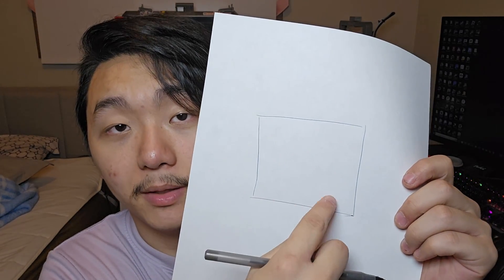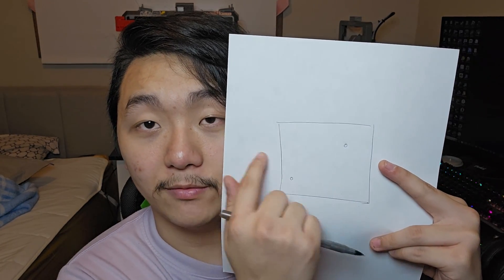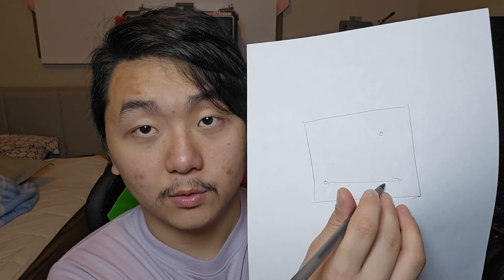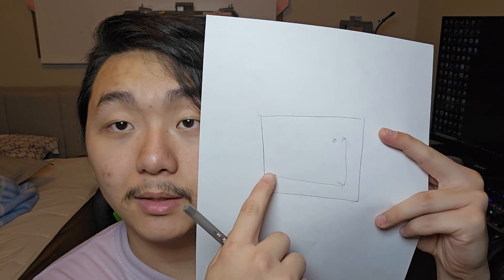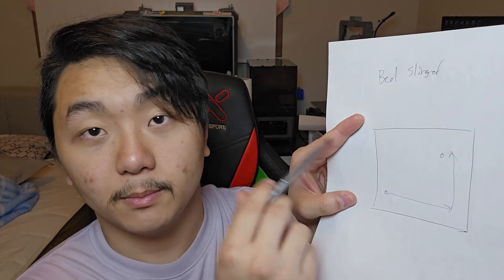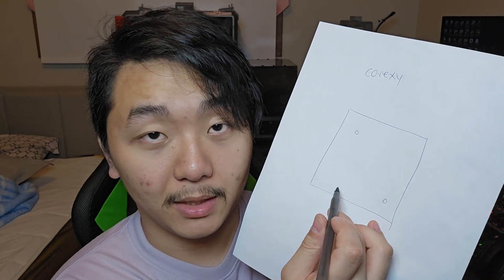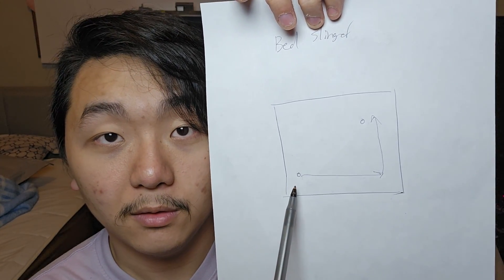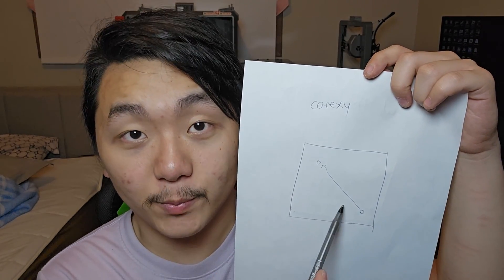FDM Bed Slinger VS CoreXY 3D Printer Which One Is Right For You..?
In this video I go over bed slinger 3d printers and corexy 3d printers, talking about which one you should buy if it's your first 3d printer.